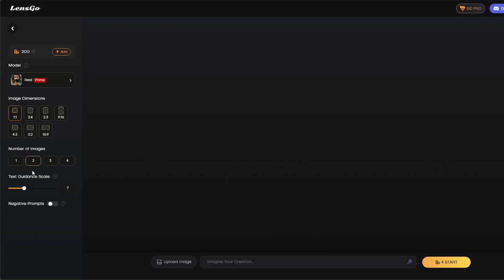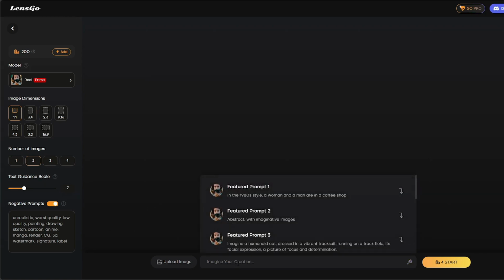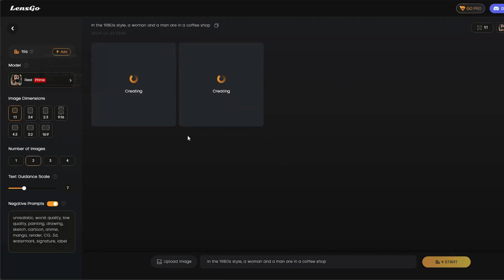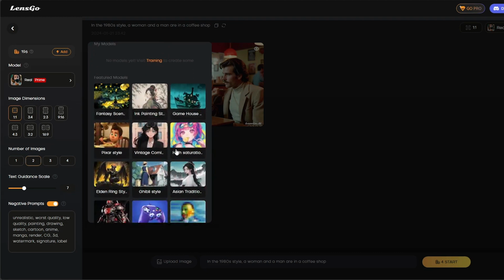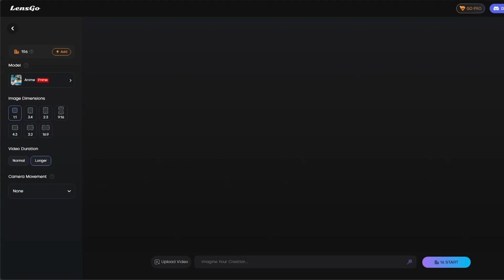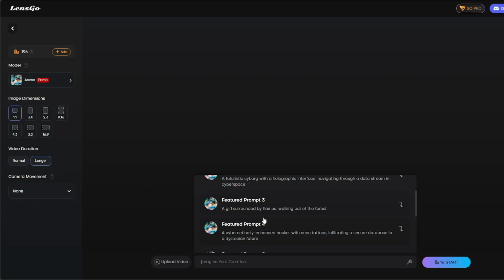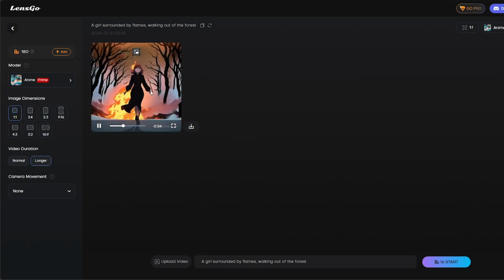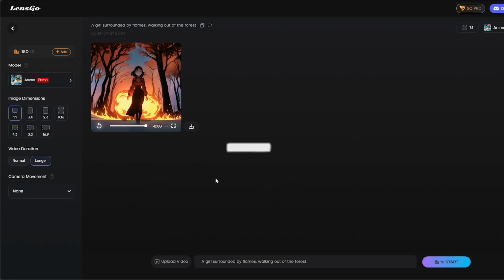LensGo AI Tutorial - Create Stunning Free Images And Videos With AI